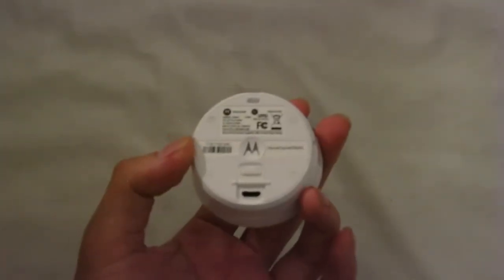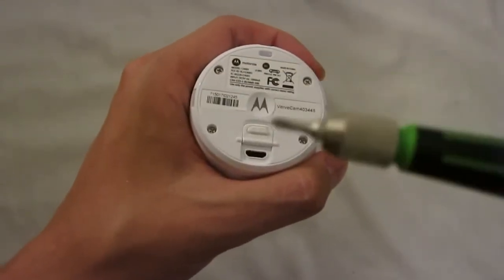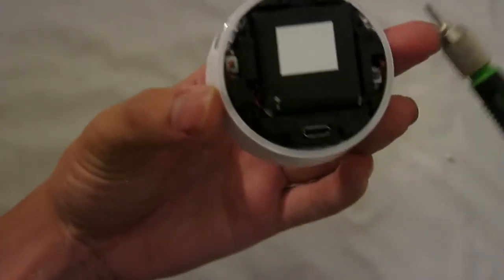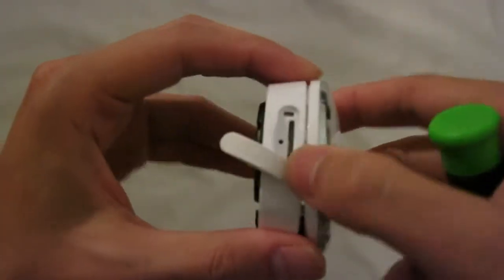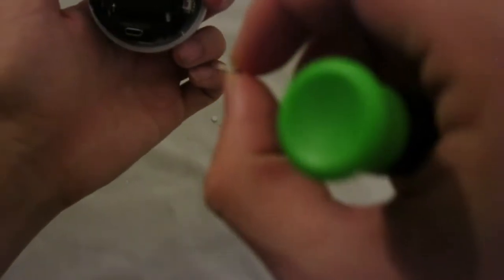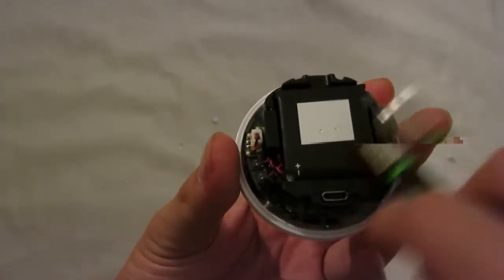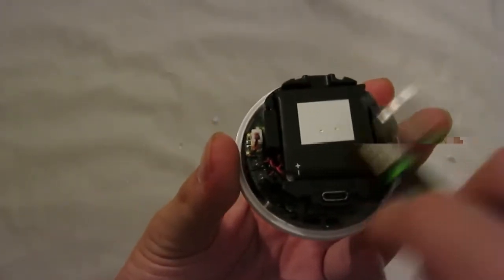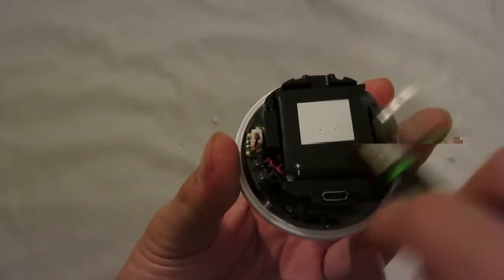Motorola Verve Cam Teardown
Teardown of the Motorola Verve Cam

0:00 Intro
0:06 Overview
0:33 Teardown (Outer Case)
2:48 Pulling Out Battery
4:22 Teardown (Front Case)
5:48 Main Board (Front)
8:55 Teardown (Metal Heatsink)
10:03 Main Board (Back)
11:08 Teardown (Lens Unit)
11:50 Image Sensor Analysis
12:56 Outro